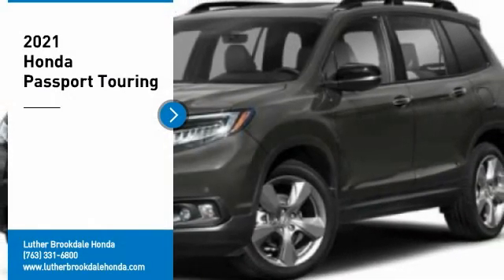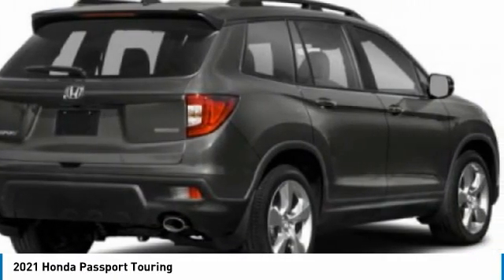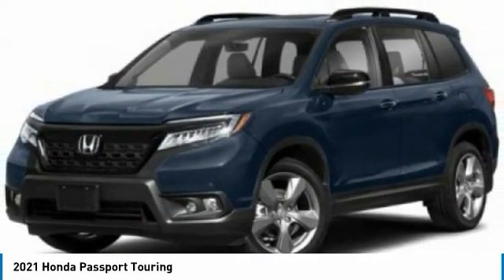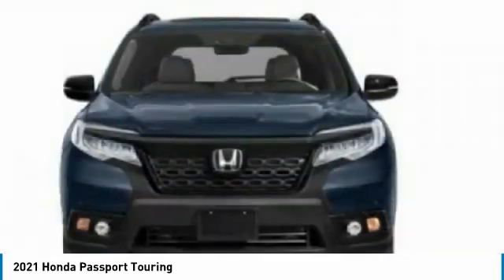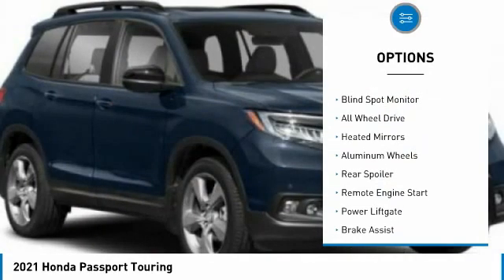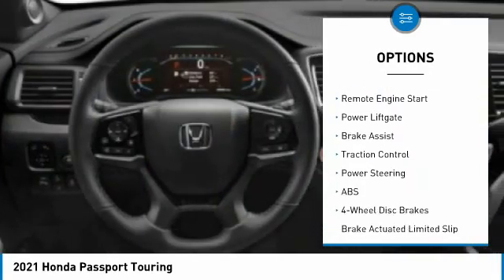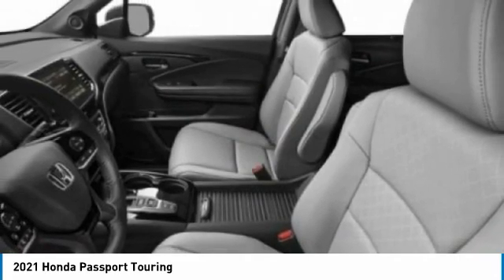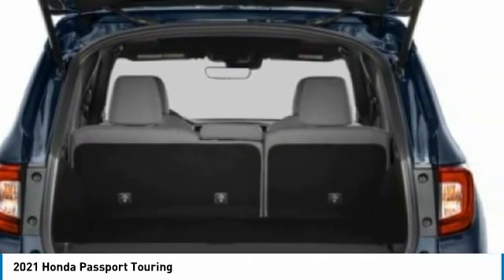2021 Honda Passport Brooklyn Center,Maple Grove,Plymouth,Minneapolis 211137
2021 Honda Passport Touring

Don't miss this 2021 Honda Passport. It's equipped with great features. You'll want to take this sport utility home. Make a great choice today.